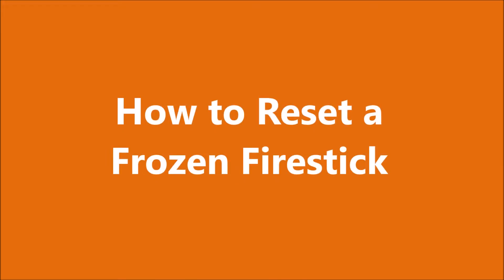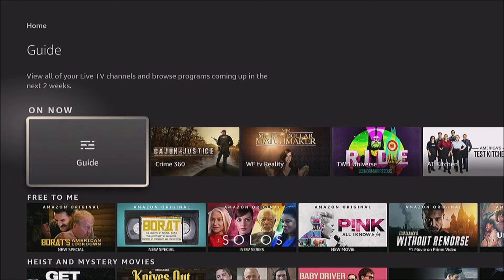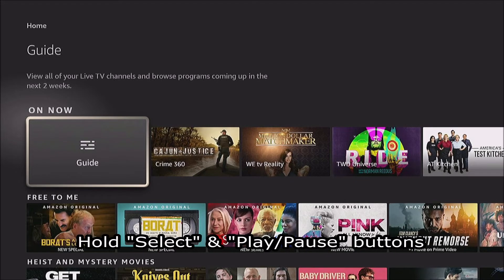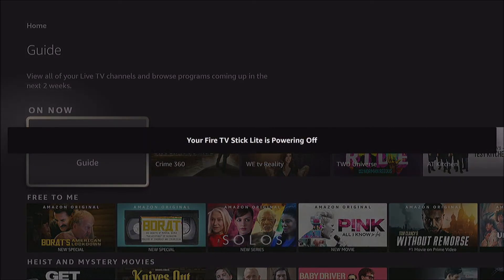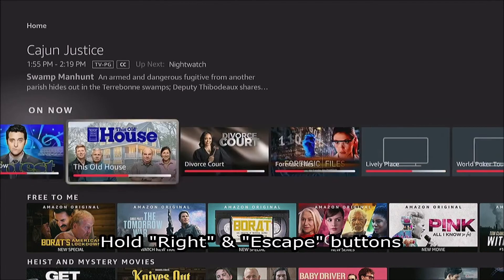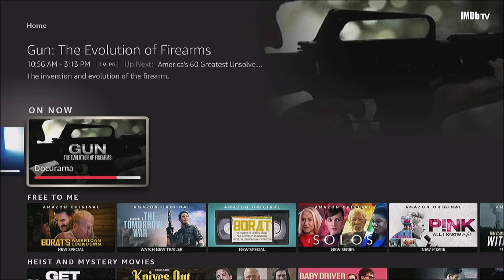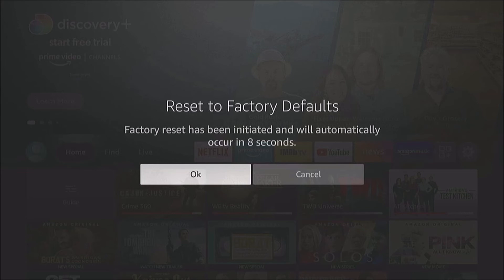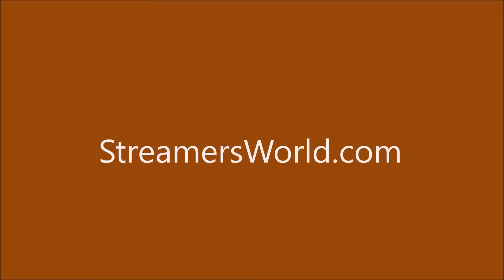How to Reset a Frozen Amazon Firestick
This video teaches you how to reset the Amazon Firestick from the remote in the case that it has become frozen and unresponsive.

00:00 Intro
00:07 Force Reset Using Remote
00:42 Force Factory Reset Using Remote